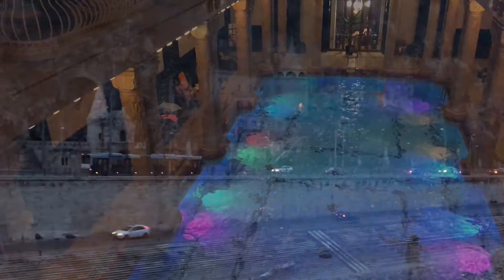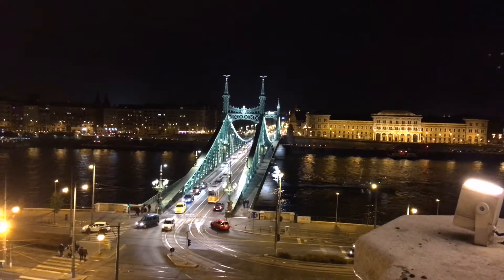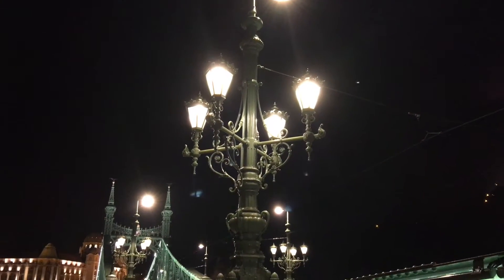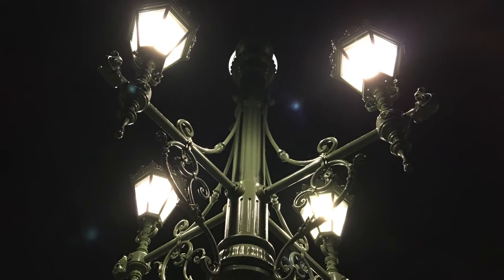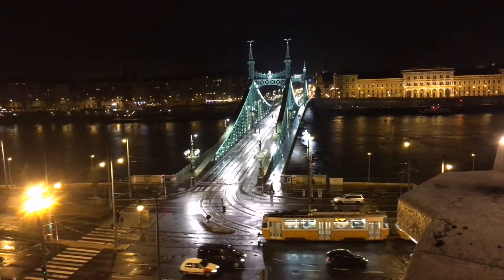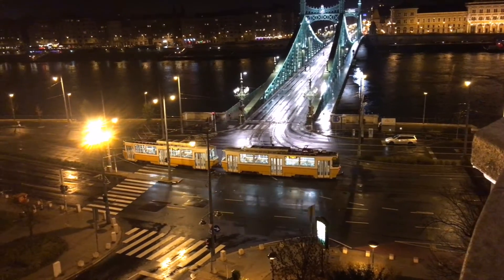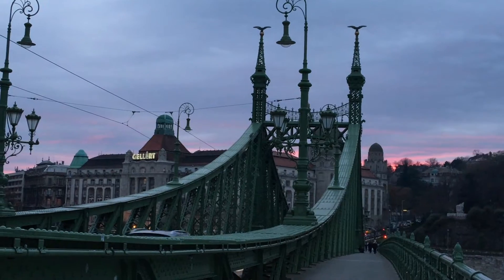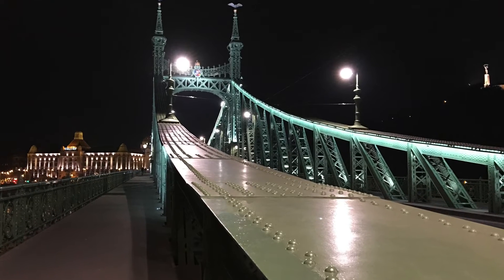Liberty Bridge, Budapest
This beautiful bridge was destroyed by the Nazis in World War 2, as were all the Budapest bridges over the mighty Danube, but this one was the first to be rebuilt.